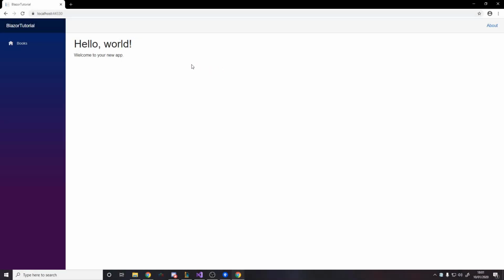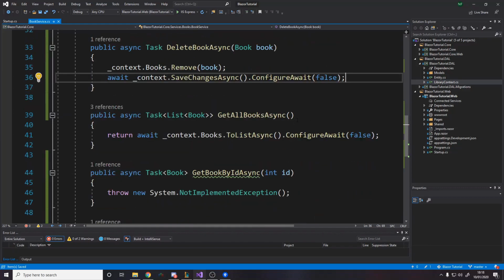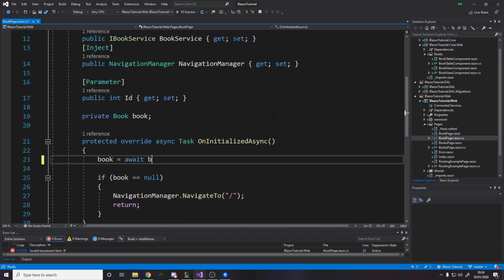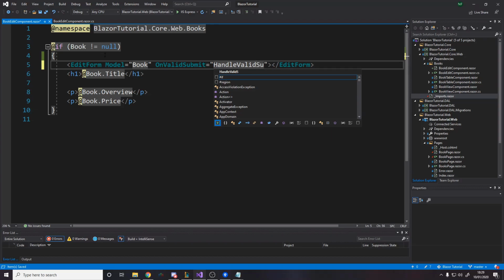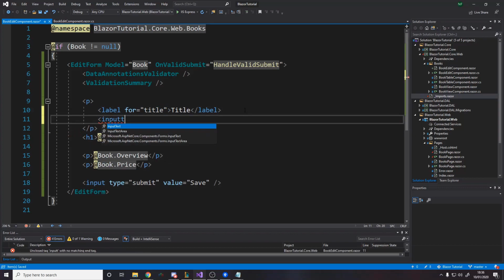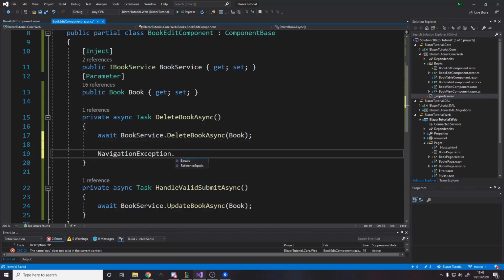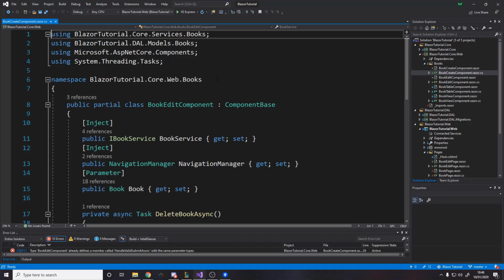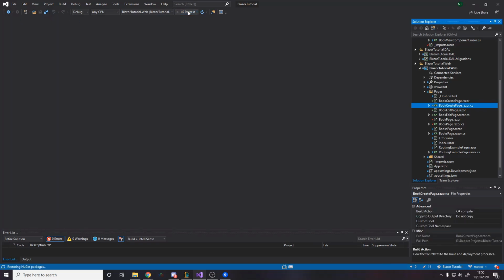How To Make A Website Using Blazor - (C)reate (R)ead (U)pdate (D)elete - Part 8